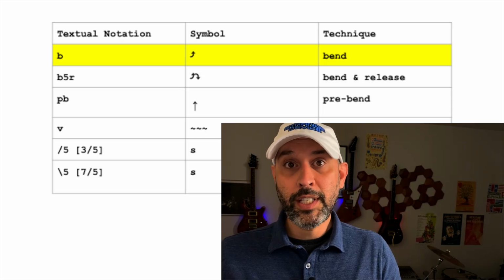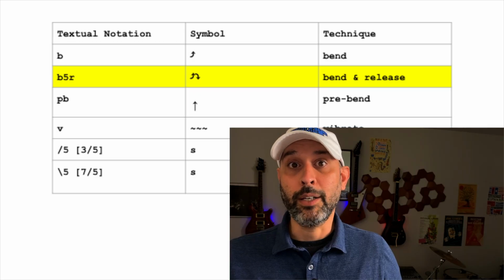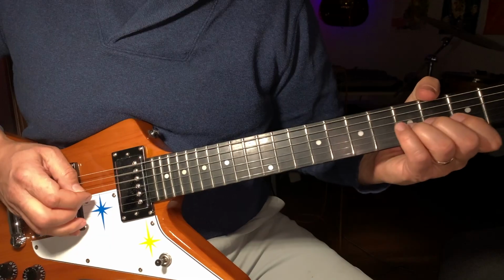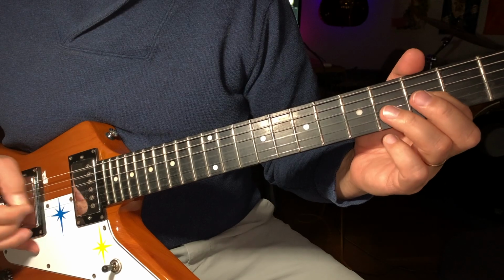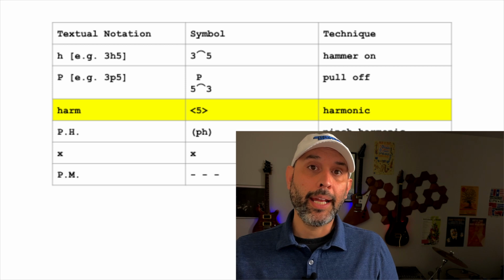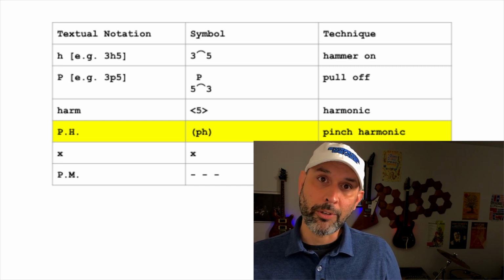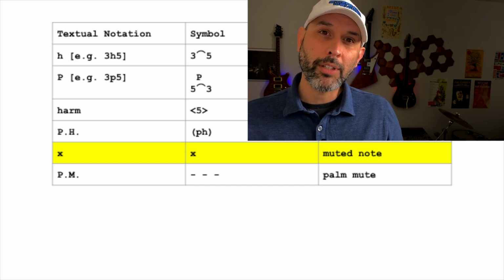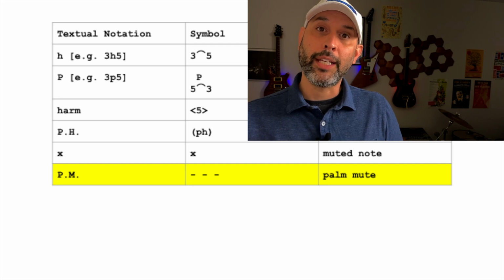How To Read GuitarTabs For Beginners Pt 2 - Symbols and Notation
Start playing your favorite songs immediately. Learn guitar tab (tablature) special symbols and notation in this video.

We cover:
00:00 Intro
01:08 Bends
02:01 Bend and Release
02:16 Pre-Bend
02:39 Vibrato
03:02 Sliding Up
03:26 Sliding Down
03:36 Hammer-Ons
03:48 Pull-Offs
04:12 Trills (Hammer-On/Pull-Off)
04:31 Harmonics
05:22 Pinch Harmonics
06:03 Muted Notes
07:04 Palm Muting

MAKE SURE TO VIEW PART 1 IF YOU'D LIKE A REFRESHER ON THE FUNDAMENTALS OF GUITAR TAB

Guitar: Harley Benton EX-76

Please ask any questions in the comments.

where you'll find resources, info, and fellow guitarists who share a love of the instrument.